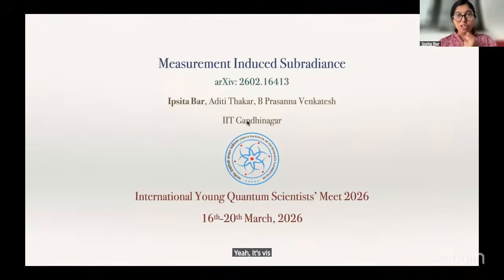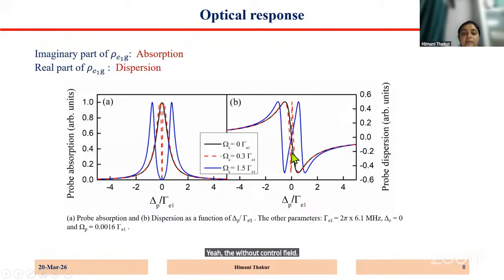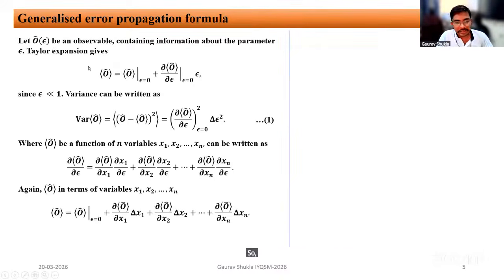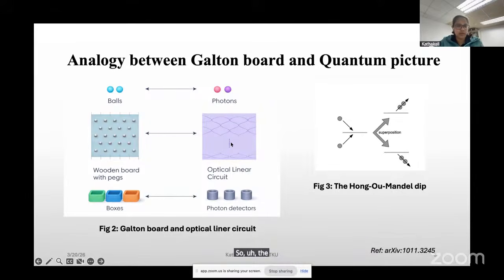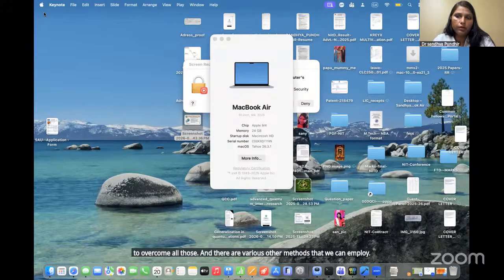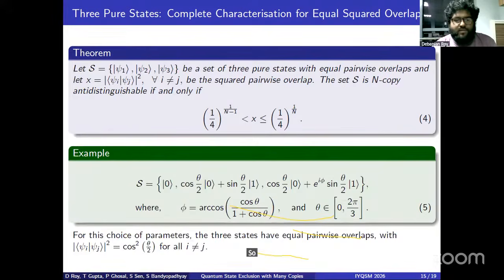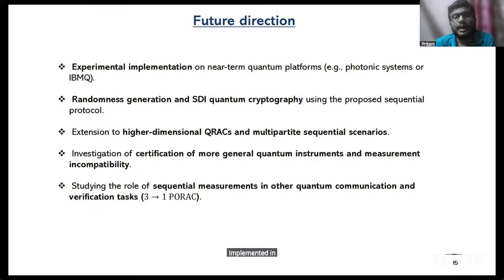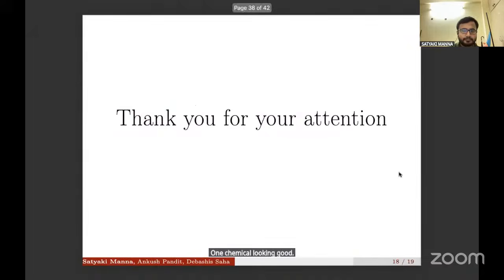International Young Quantum Scientists' Meet 2026